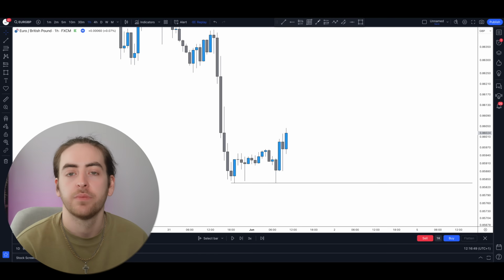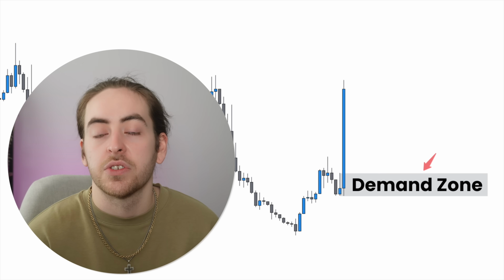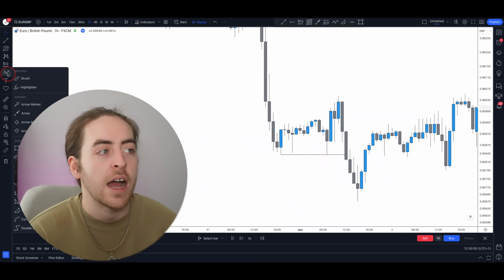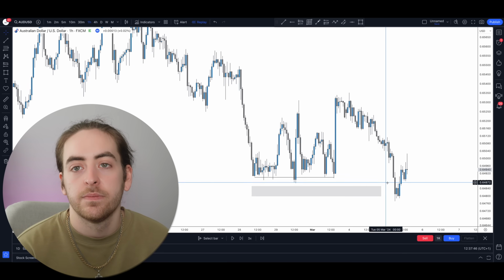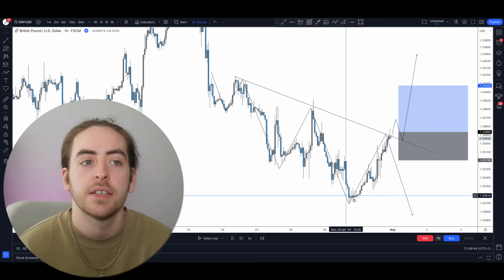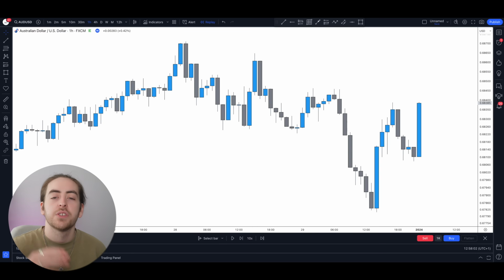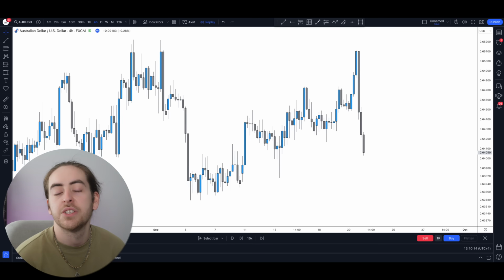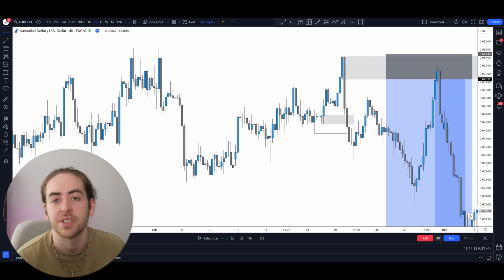5 Tips to Master Technical Analysis (STOP LOSING MONEY!)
5 Tips to Master Technical Analysis (STOP LOSING MONEY!)

Today I'm going to show you the top 5 tips for technical analysis that you can use to stop losing money, take better trades & build a thriving career in trading. I'll show you how to incorporate supply & demand, market structure and how to do top down analysis ~ as well as teach you how to read liquidity & use it to your advantage. This will be a super transformative class for all traders!

Chapters:
00:00 - Tip 1 - S&D
04:33 - Tip 2 - Liquidity
09:30 - Tip 3 - Structure
13:29 - Tip 4 - Top Down Analysis
16:01 - Tip 5 - Momentum
19:00 - Trading Masterclass